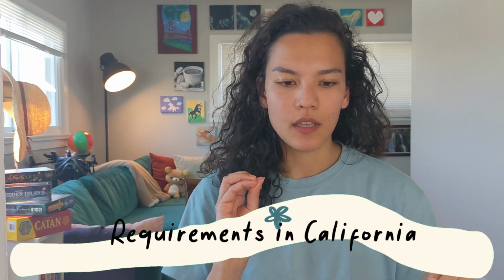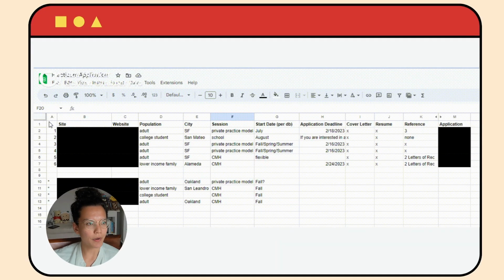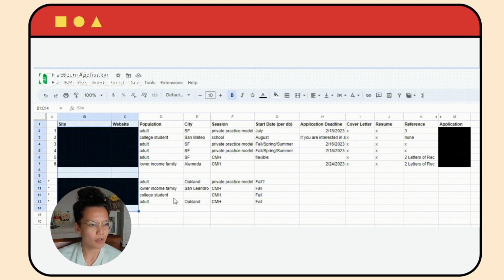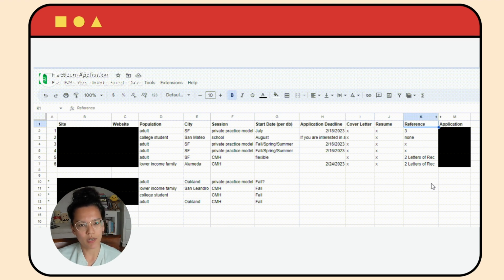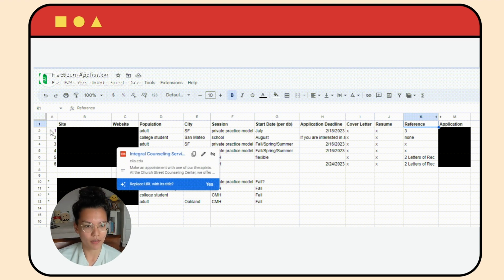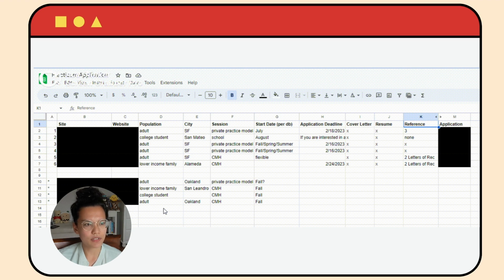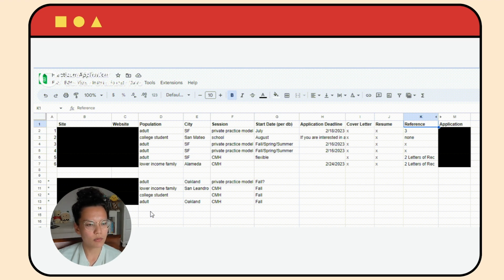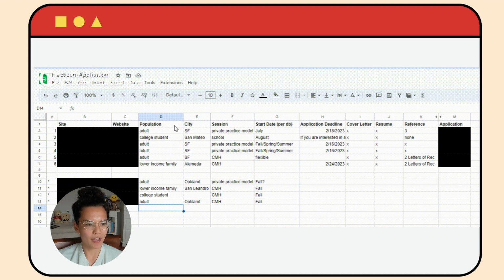Finding a Practicum | mental health therapist interview and questions 👋 my therapist career ch 3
0:00 intro
0:30 What is Practicum
1:06 Requirements
2:22 Where am I in my Process?
2:58 Gsheet Tracker Walkthrough
4:41 Interview Questions
6:44 Preparation
8:40 end